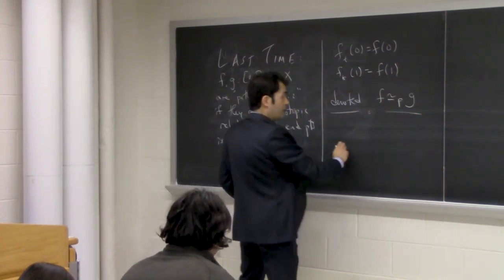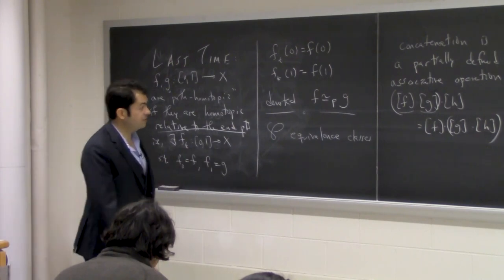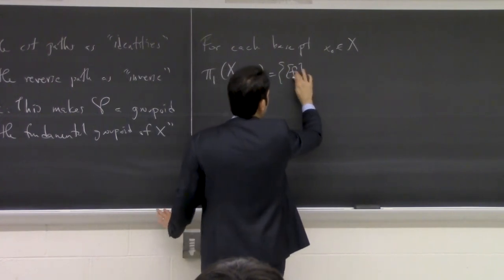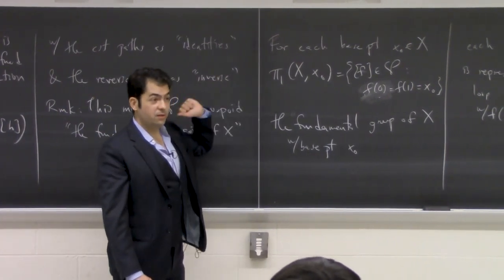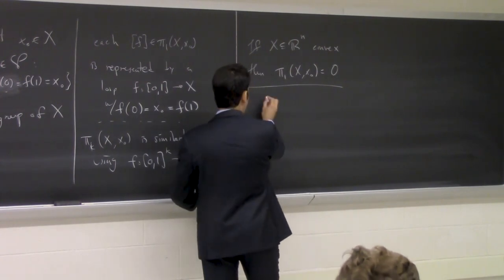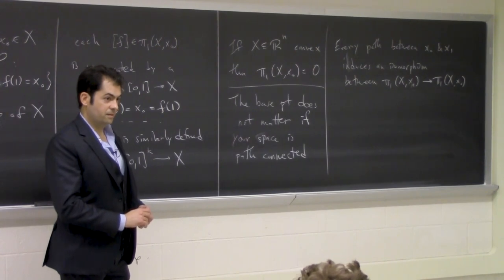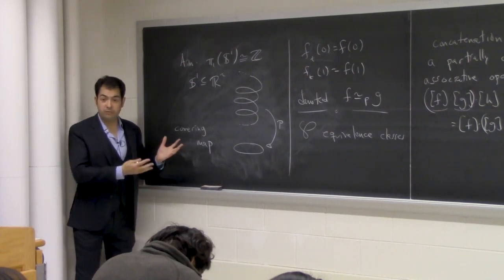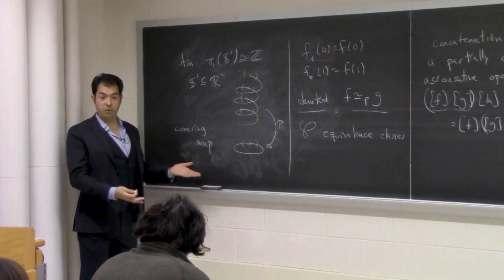3. Fundamental Group of the Circle - Pierre Albin